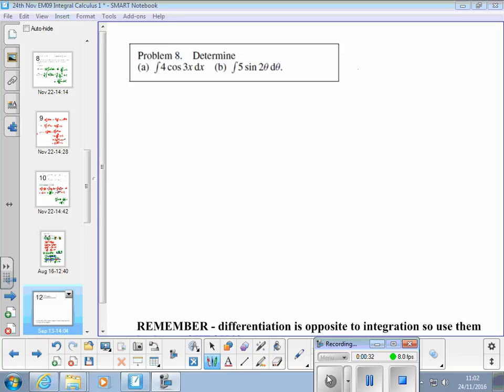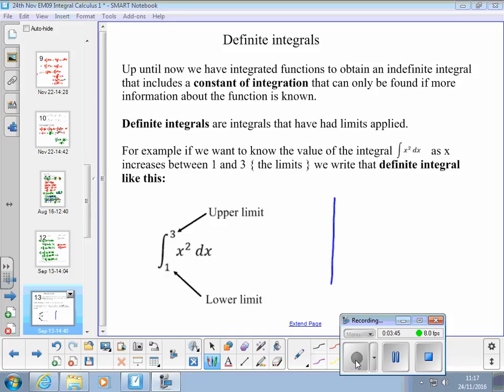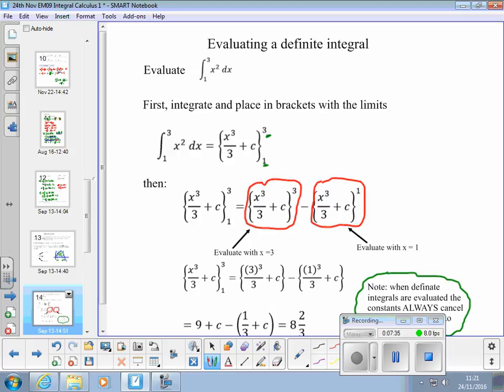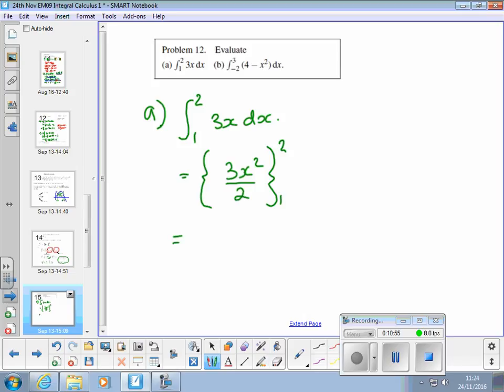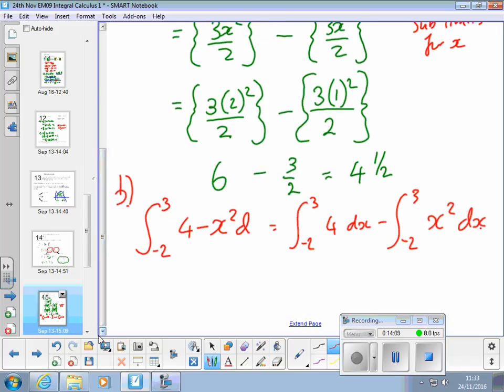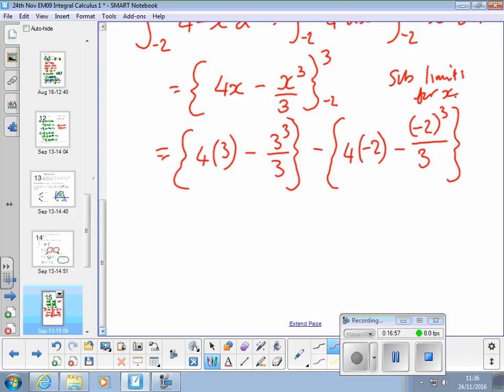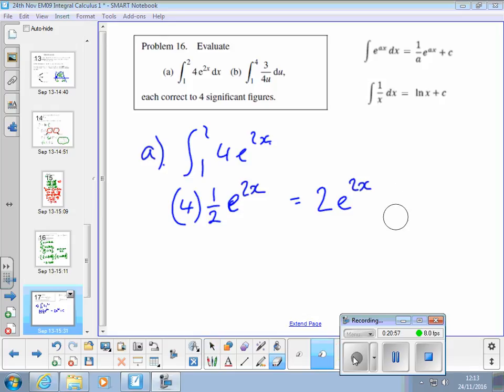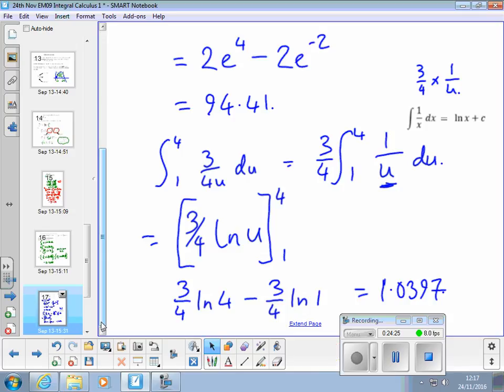09 Nov 24th Integral calculus Session 1 part 2